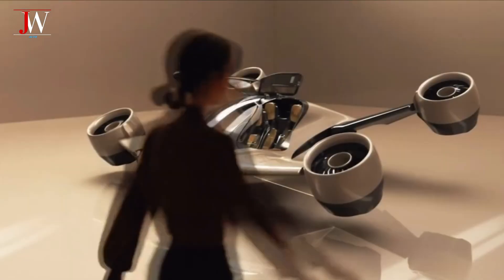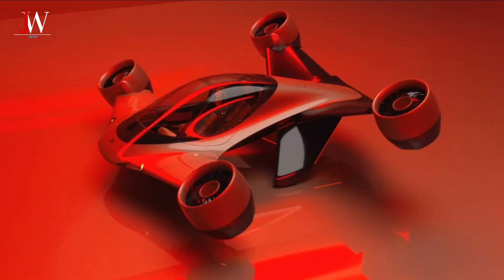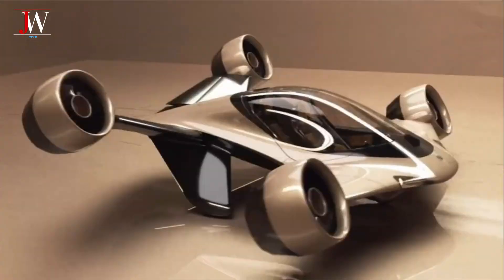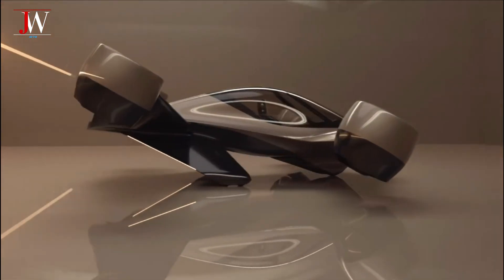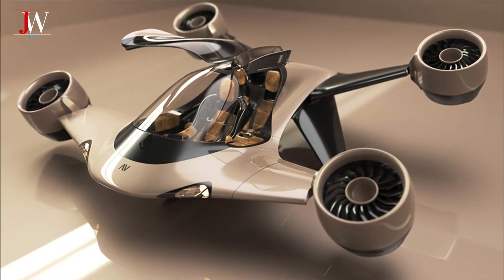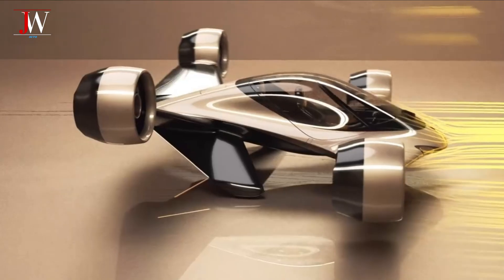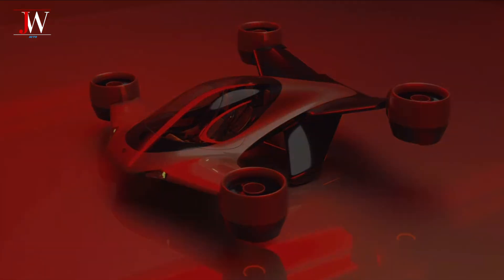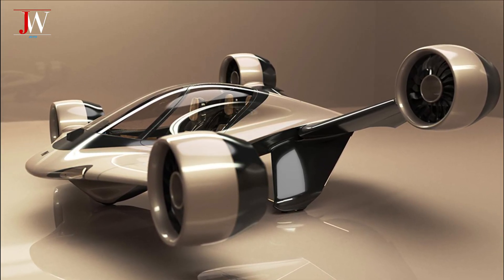2025 NEW ALTOVOLO SIGMA INTRODUCED!!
2025 NEW ALTOVOLO SIGMA INTRODUCED!!

AltoVolo officially introduces Sigma - the next generation of eVTOL (Electric Vertical Take-Off and Landing) electric hybrid aircraft designed not for airports... but for your own home.
Imagine an airplane that can land on your rooftop, yard, or even the deck of a yacht. It's a giant leap forward in the world of personal air mobility: Sigma eliminates the need for vertiports and complicated infrastructure. Air travel is truly point-to-point - right from where you are.